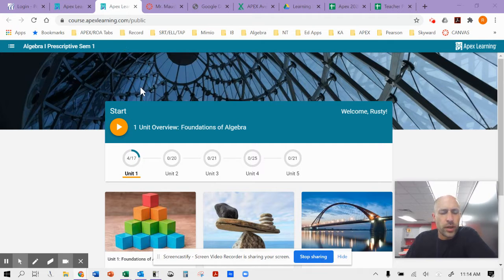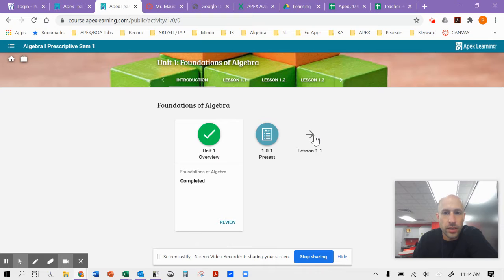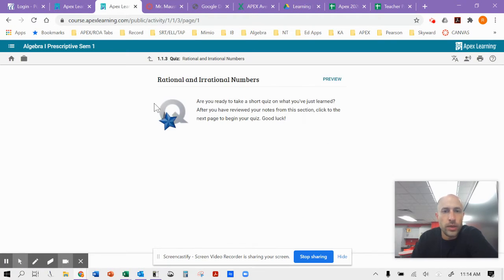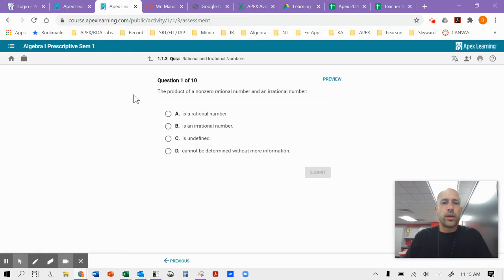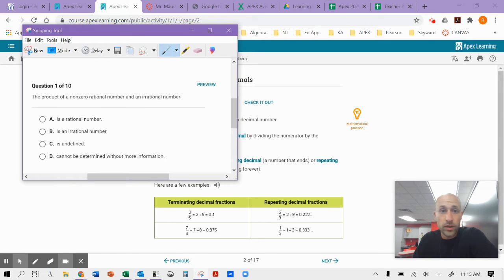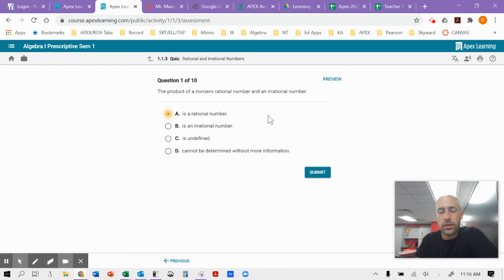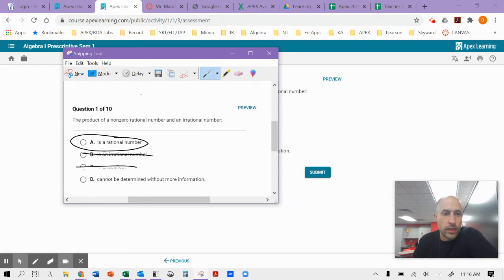Snip Tool Tutorial for APEX